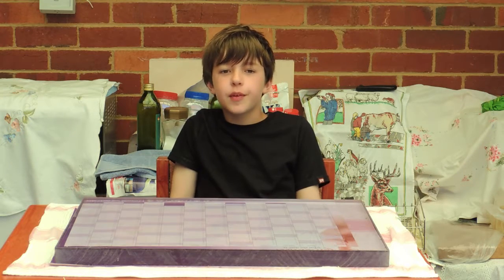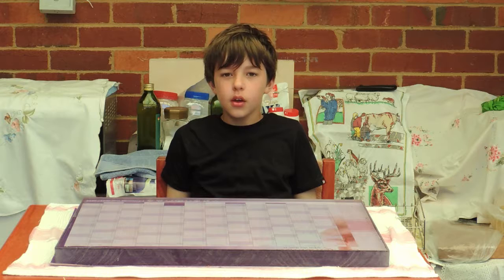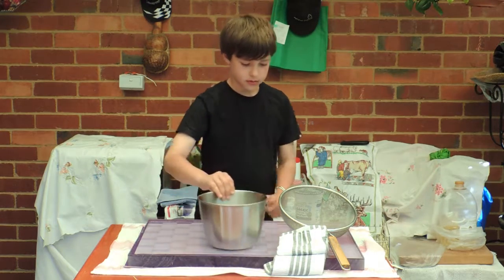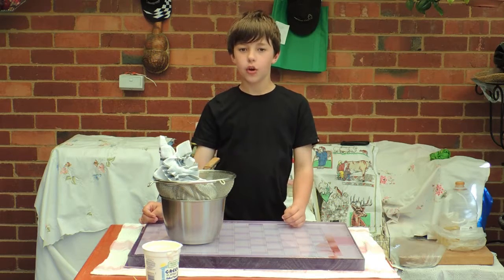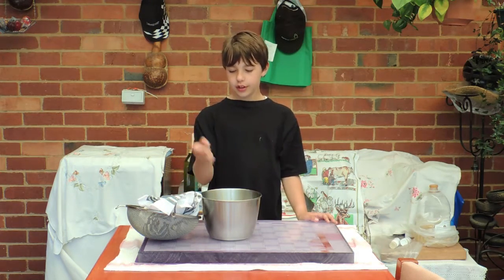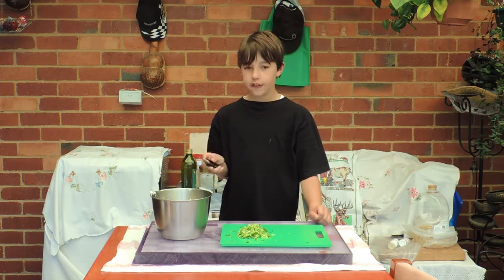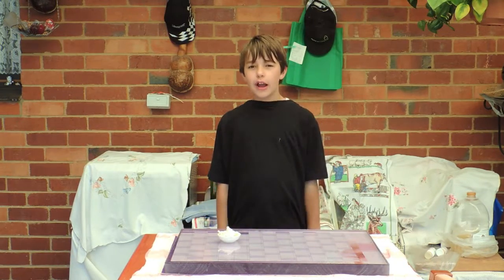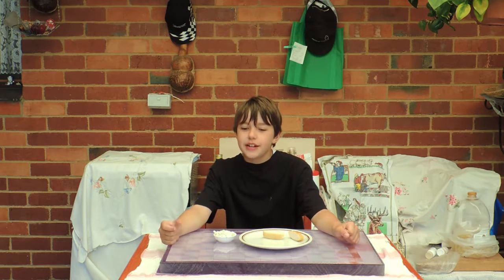COOKING WITH EVAN - TZATZIKI - SEO1 EP26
Evan makes the famous Greek dip tzatziki and shows you how easy it is to do yourself.